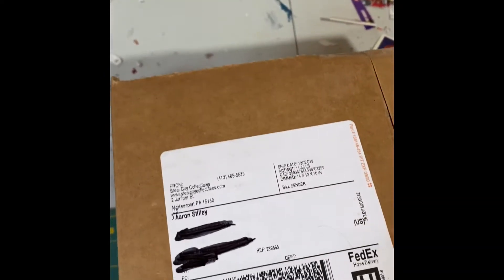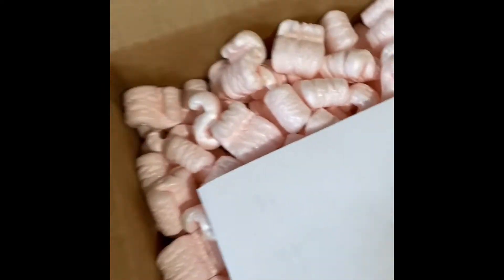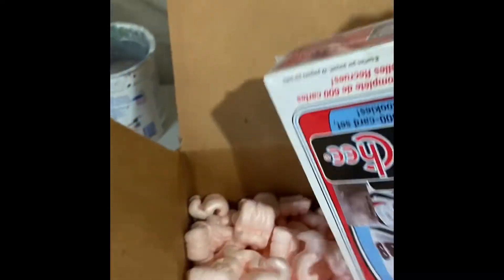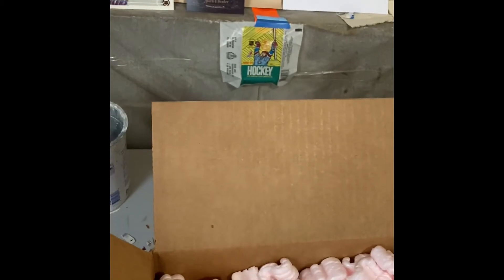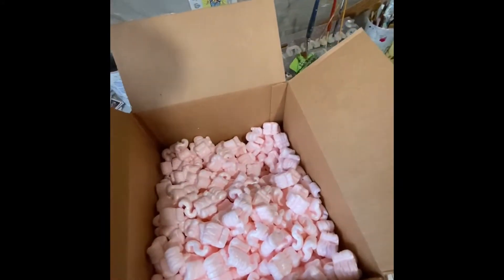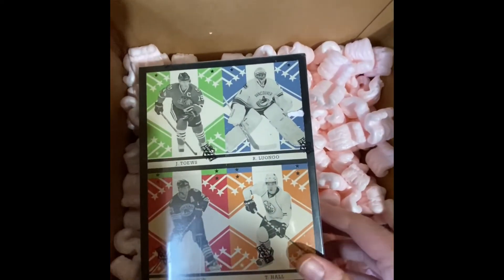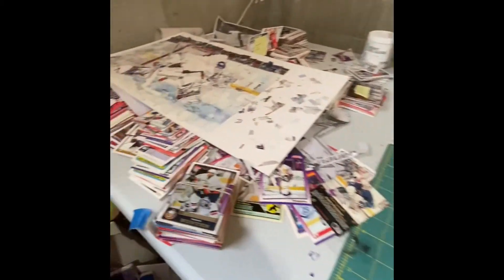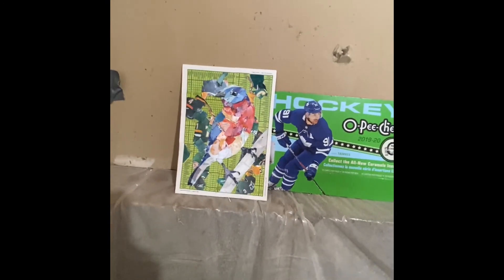Unboxing 7 Boxes of O-Pee-Chee Hockey For Group Break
Showing the boxes included in an upcoming choose-your-teams group break. Break will be on January 21, 2020, eBay auctions are live now through January 19th. Search seller "suedehead1" or item "7 box O-Pee-Chee hockey group break" or go